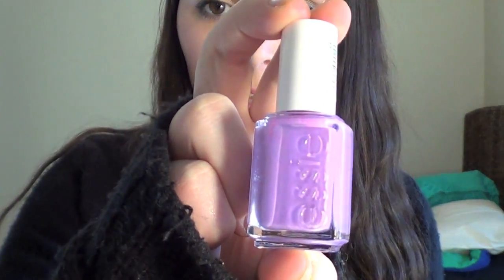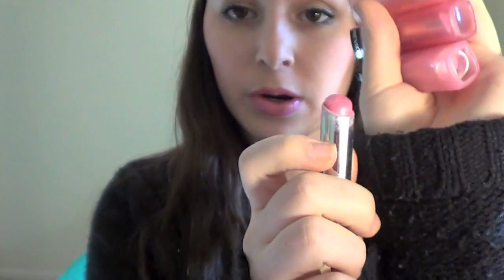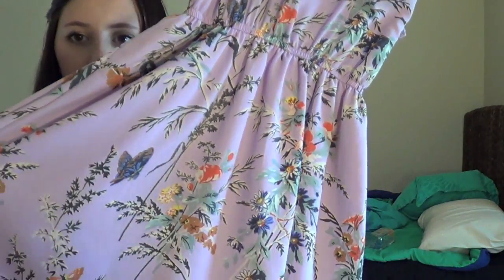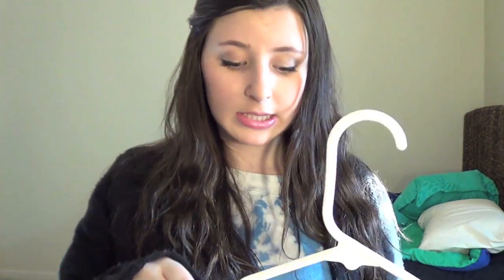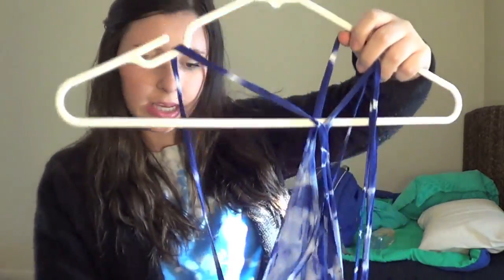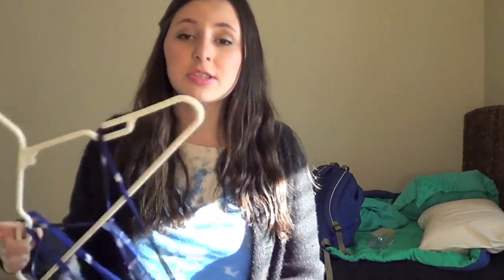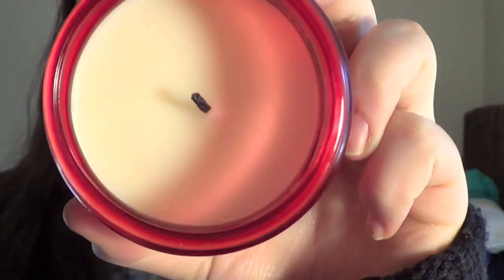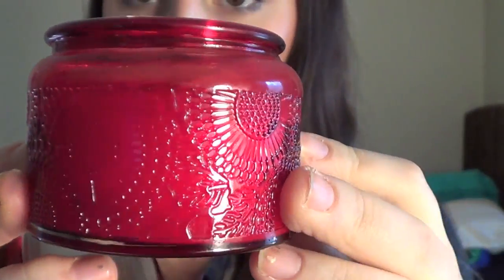I ❤ Spring Tag!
Thanks for creating this tag!
xoxo,
Gina ❤